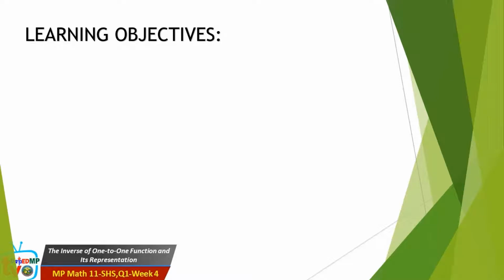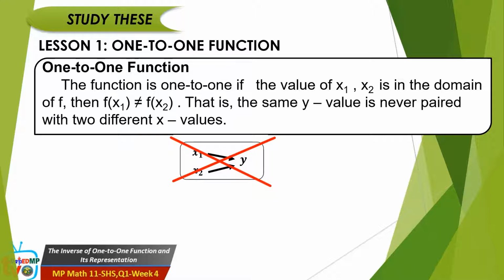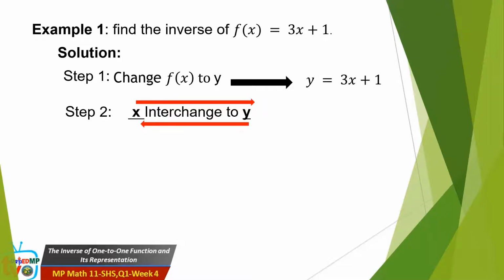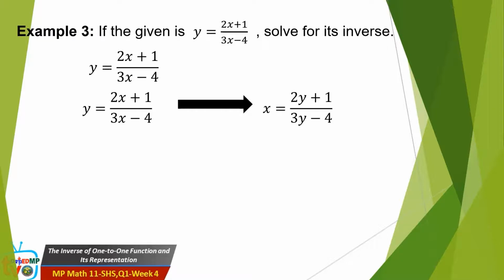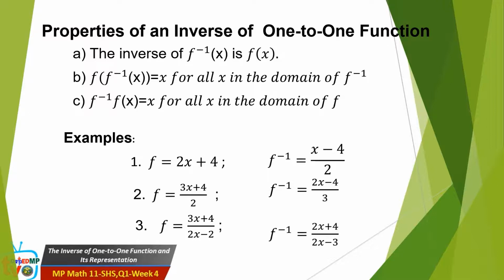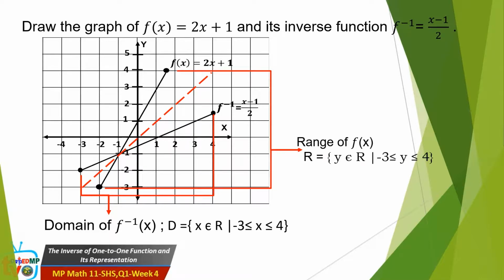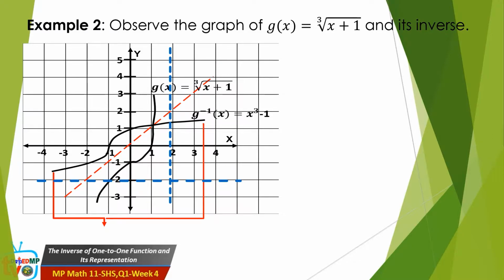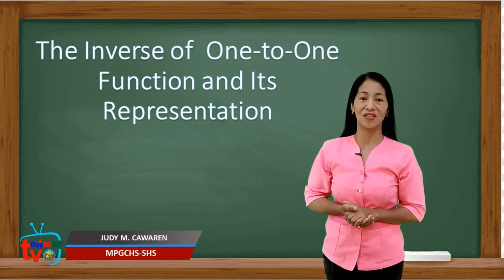MP Q1 W4 General Mathematics 11 Judy Cawaren